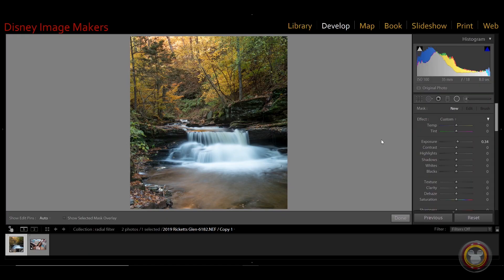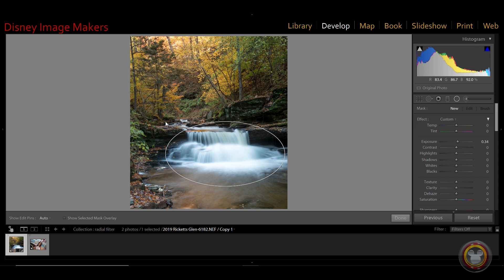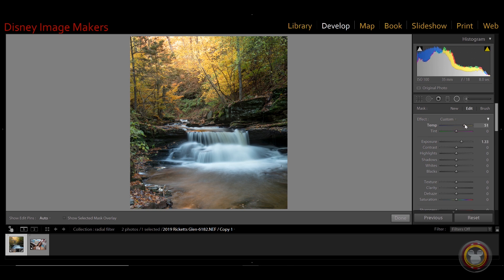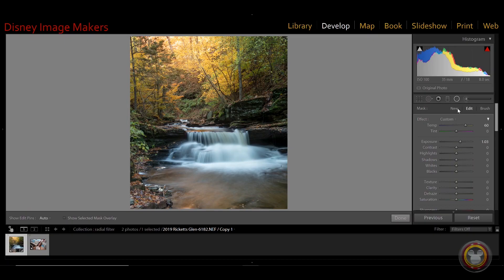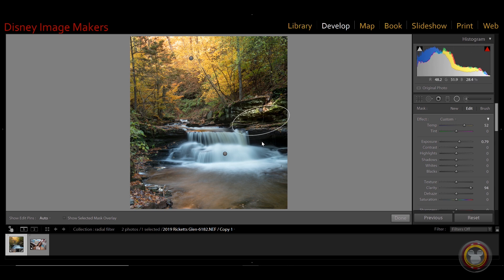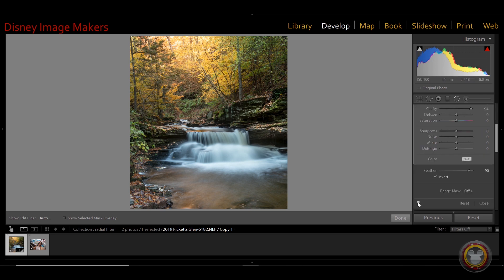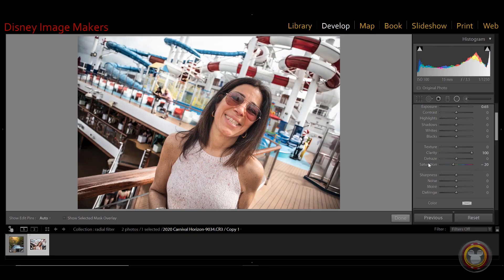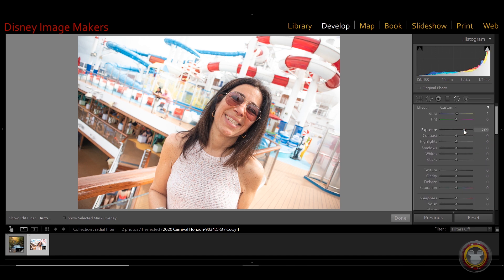Edit Like A Pro With Adobe LIghtroom | Tool You May Not Be Using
Here are some more advanced editing tips you can use in Lightroom. The radial filter has many uses and I'll go over them in today's video.
~Bill

Sigma 56mm 1.4
Canon 11-22mm
7Artisans 7.5mm Fish Eye

Video Gear
Rode Video Micro
VILTROX EF-EOS M2 Electronic Auto Focus 0.71x Focal Reducer Speed Booster Lens Mount Adapter for Canon EF Mount Lens to Canon EOS-M (EF-M Mount) Mirrorless Camera M50